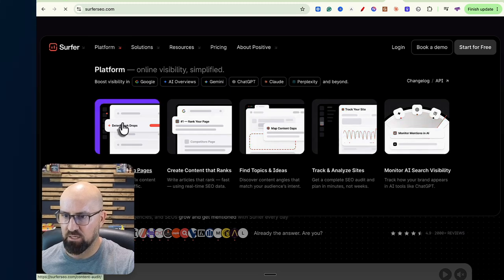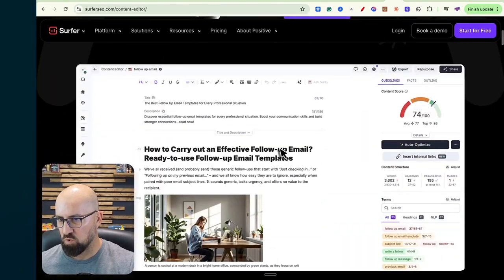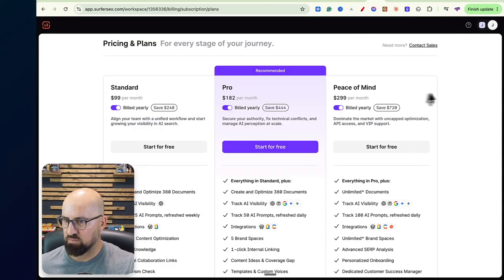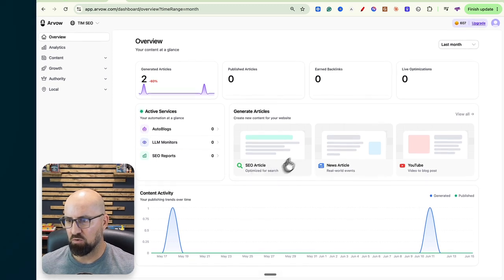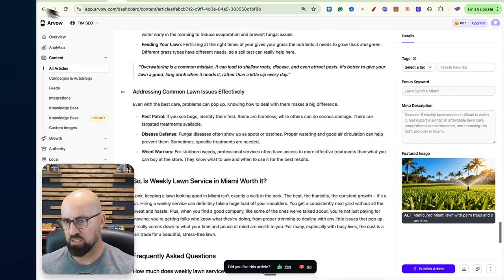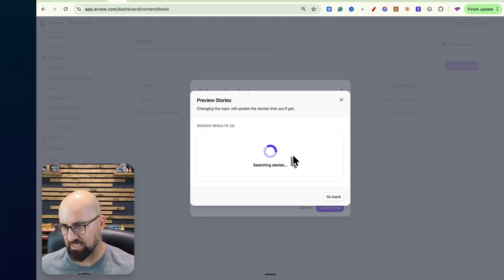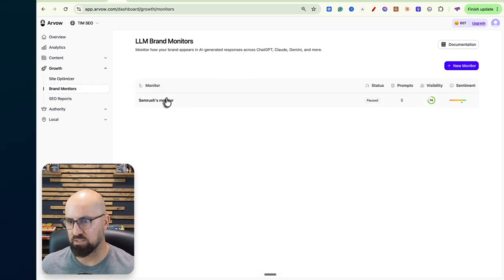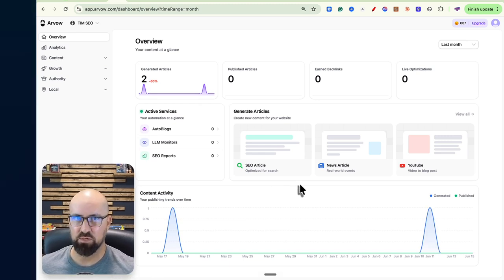Surfer SEO Alternatives for AI SEO in 2026: My Honest Review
Learn how to compare Surfer SEO alternatives for AI SEO in 2026 and see why I think Arvo is a more flexible SEO automation tool for creating optimized blog content, tracking AI search visibility, improving website rankings, and building backlinks. In this video, I break down Surfer SEO features, pricing, content optimization tools, AI visibility tracking, and show how Arvo can automate SEO articles, news content, YouTube-to-blog workflows, site audits, analytics, and backlink building. If you want to rank higher on Google, get featured in AI overviews, and automate more of your SEO workflow, this honest review will help you decide which AI SEO tool is right for you.

00:00 Surfer SEO Features and Honest Review
00:22 Auditing and Optimizing Existing Website Pages
00:49 Creating SEO Blog Articles That Rank
01:10 Writing, Editing, and Rephrasing Content
01:47 Finding Keyword Ideas and Competitor Opportunities
02:13 Tracking AI Search Visibility Across LLMs
02:58 Surfer SEO Pricing and Plan Breakdown
03:40 Why Arvo Is a Stronger Surfer SEO Alternative
04:25 Building SEO Articles With Brand Assets and Internal Links
05:25 Automating SEO Content With Website Integrations
06:08 Turning Feeds and YouTube Videos Into Blog Articles
06:51 Creating Trend-Based News Articles for SEO Traffic
07:09 Using Arvo Analytics to Analyze Domains and Competitors
07:44 Auditing Your Website With the Site Optimizer
08:06 Monitoring AI Visibility and Brand Sentiment
08:28 Automating Backlinks to Build Website Authority